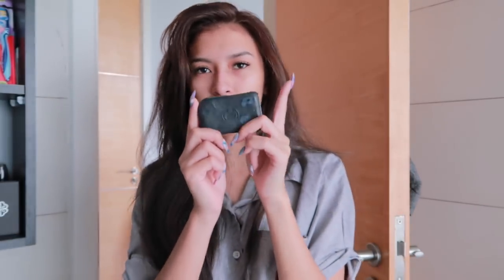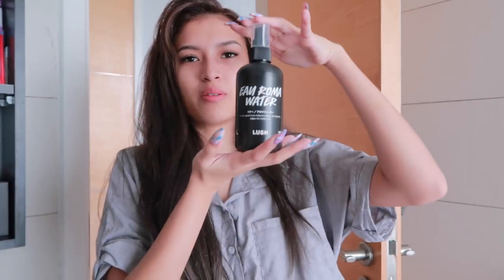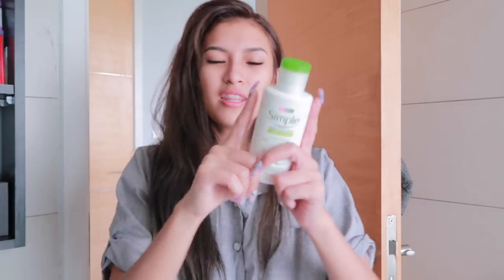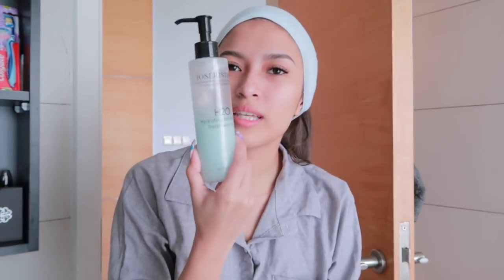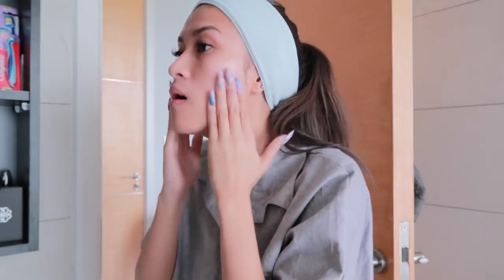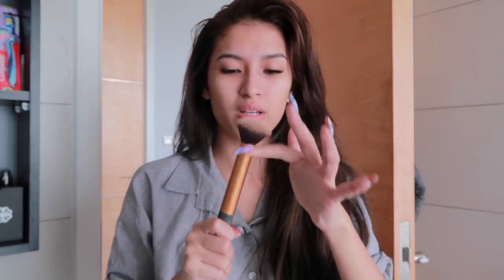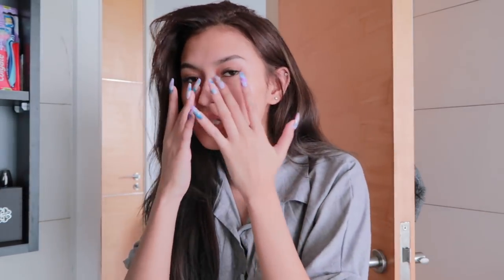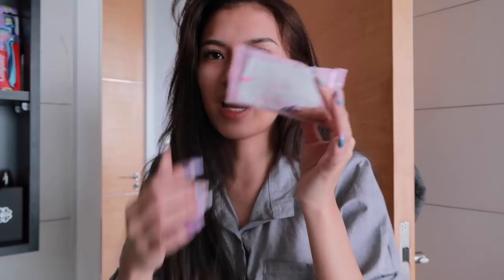JOHANIS' SKINCARE ROUTINE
This video was highly highly HIGHLY requested so I hope you guys find this video helpful.

I really hope you guys la-la-love this video